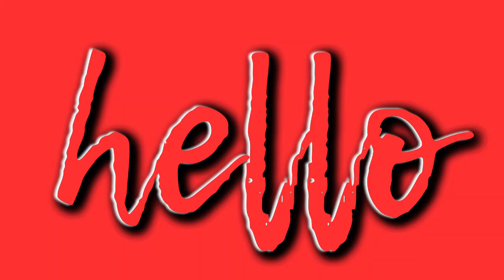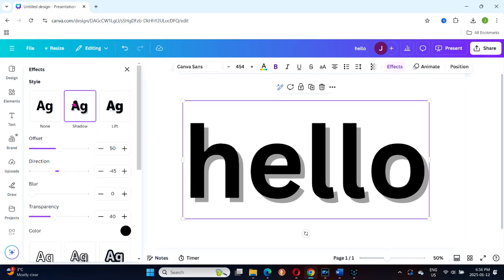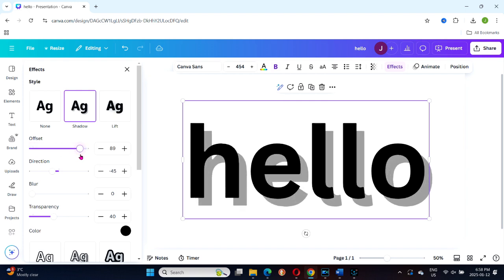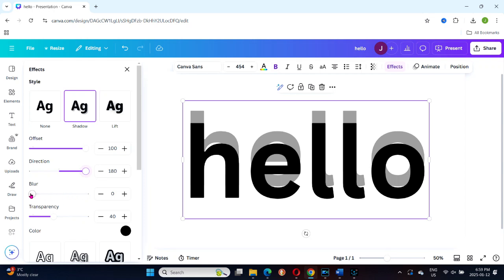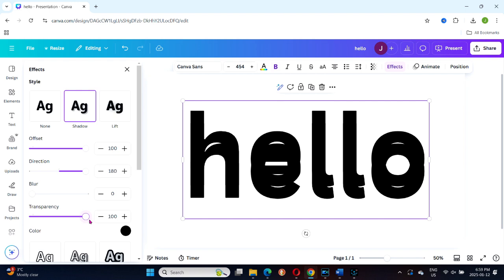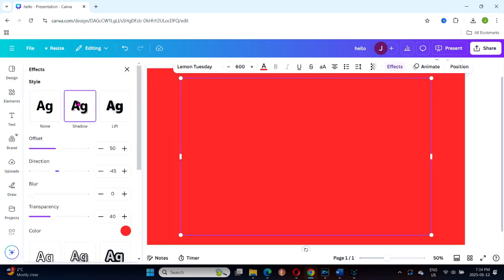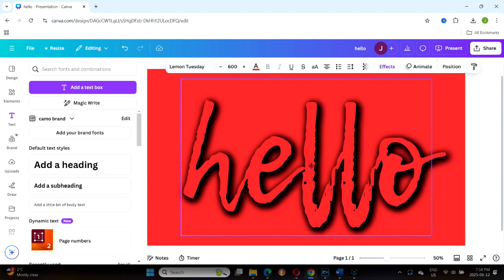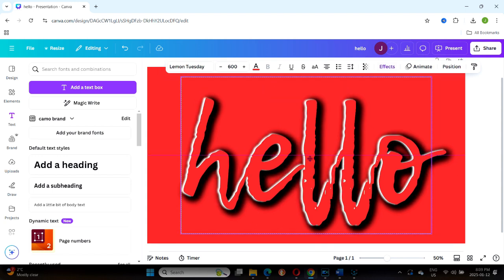How To Use Shadow Text To Make Your Designs Pop In Canva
This video shows you just how easy it is to add Shadows to Text in your Canva designs.  This adds a new dimension to text, elevating your designs.